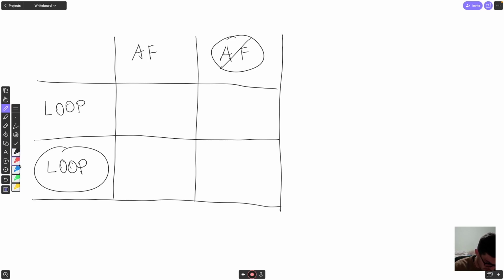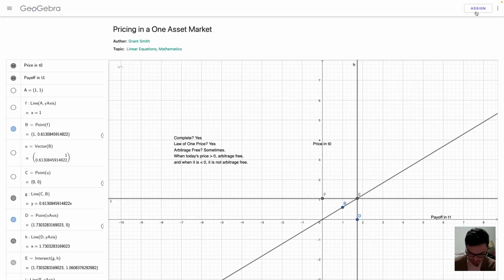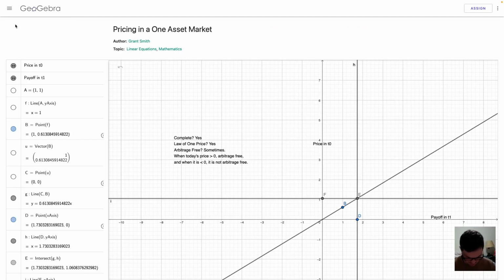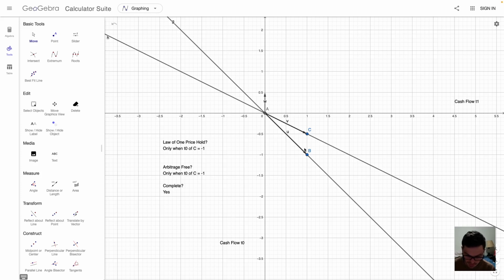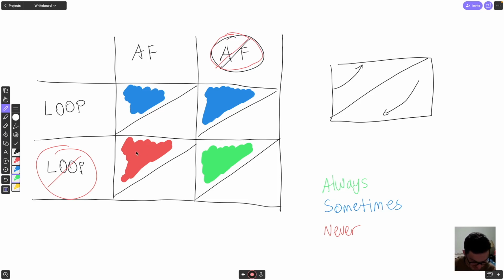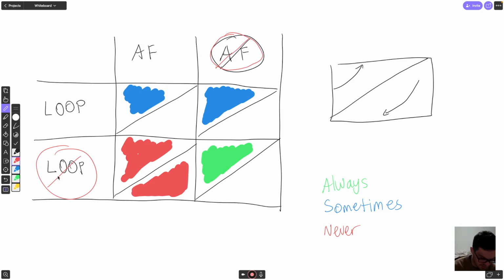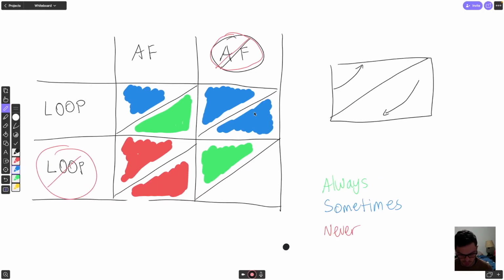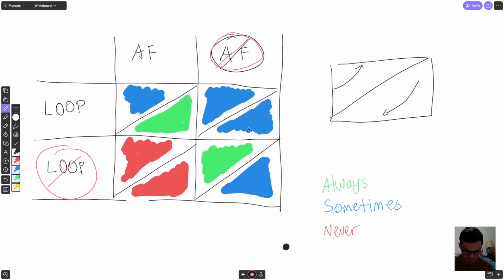Arbitrage Vs Law of One Price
This video is part of a small series of videos about asset pricing It compares and contrasts the law of one price with arbitrage.

This video uses GeoGebra, which is free, and you can use to follow along.